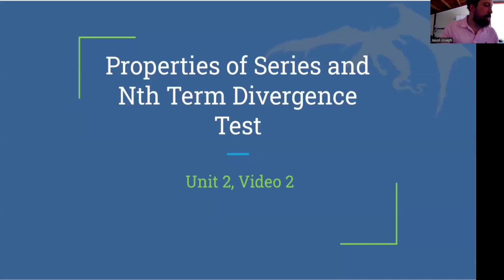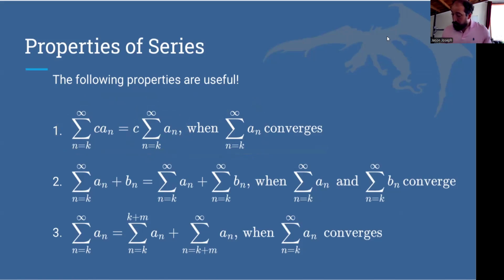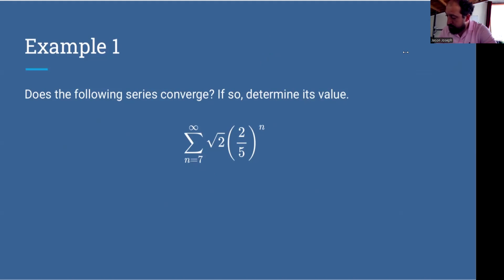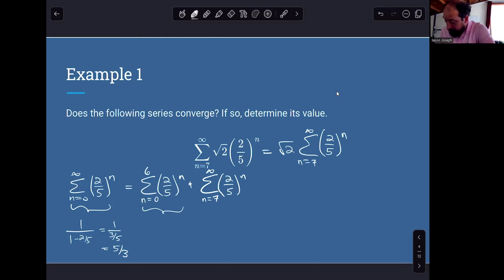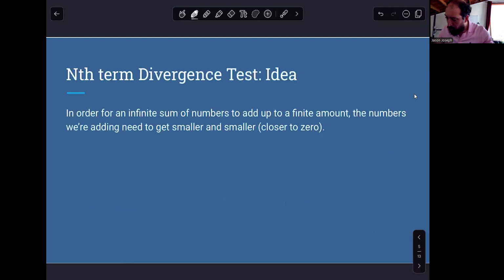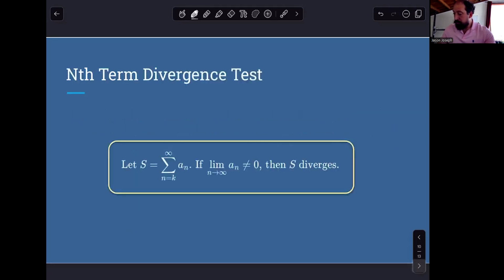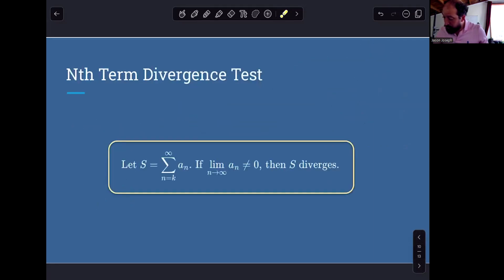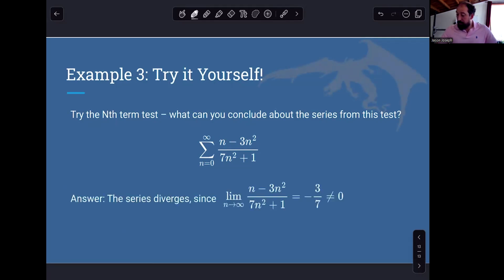Unit 2 Video 2: Properties of Sequences and Nth Term Divergence Test